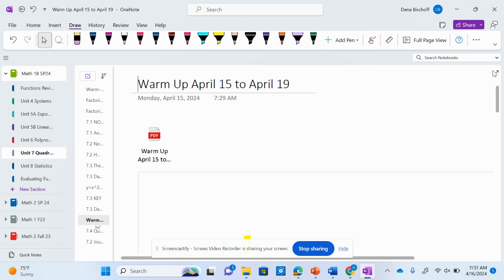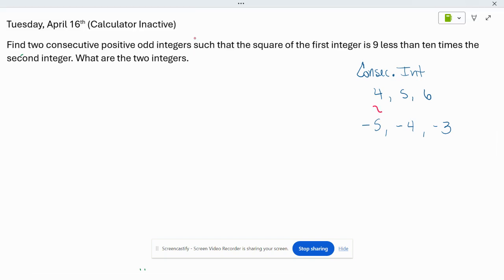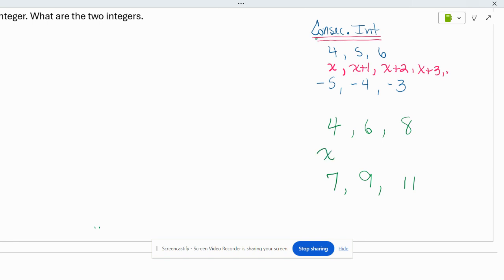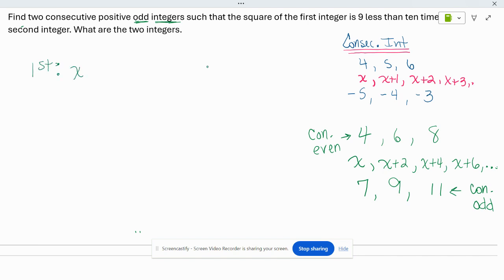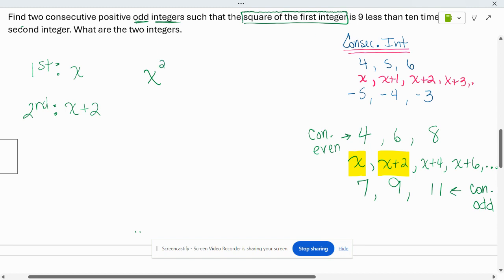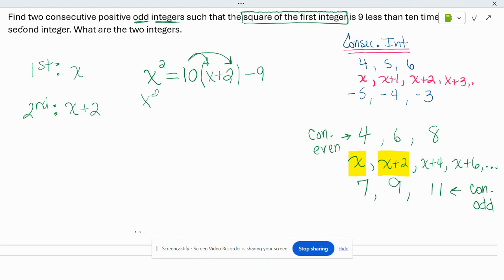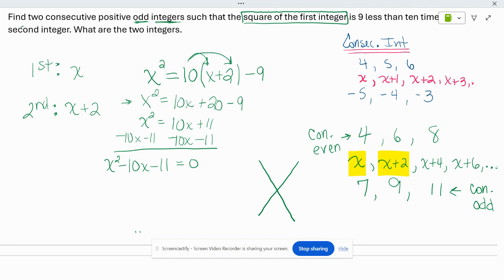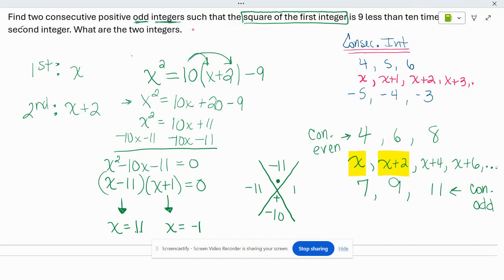Warm-Up Tuesday, April 16